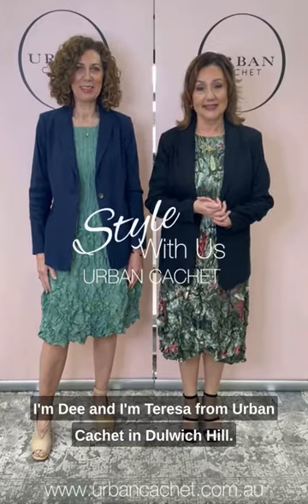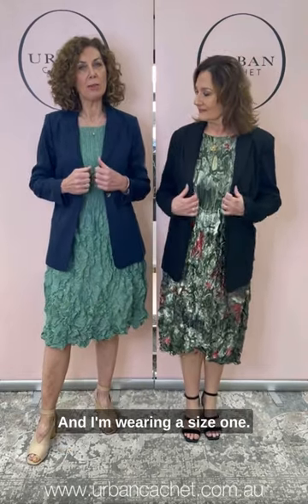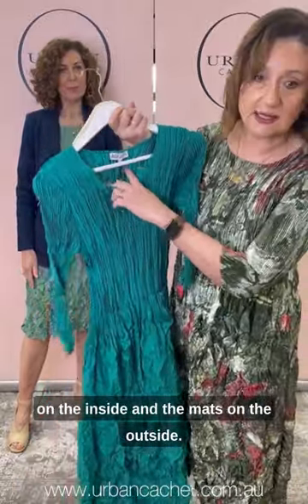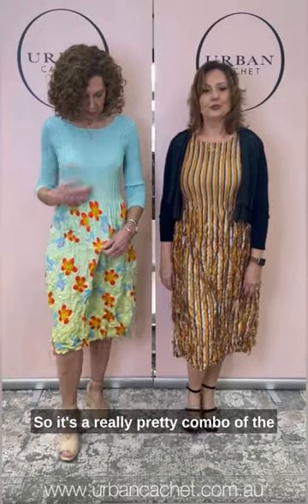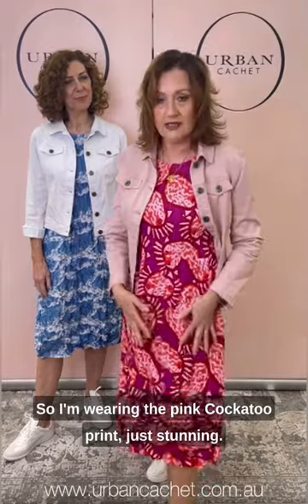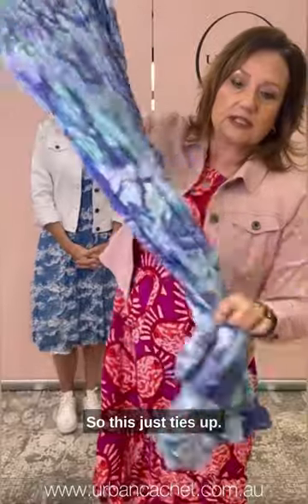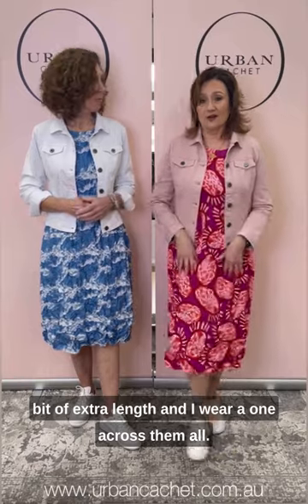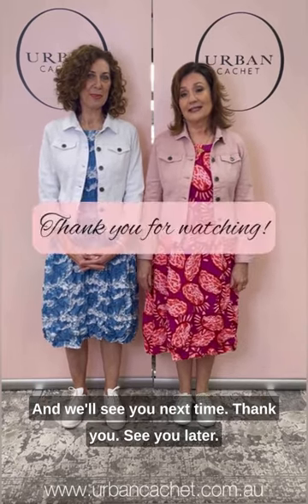Alquema's New Collection - Arrived Just In Time For Your Next Special Event! - Style with Us Ep #126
We love curating special outfits from all around the world for the ladies of Urban Cachet!

This week, we have Alquema - designed here in Australia, this label is inspired by the ancient art of Japanese Shibori with all their dresses made from 100% Japanese yarn. These dresses are great to travel with, roll them up and crease them - they still look amazing.

If you are looking for a dress for that next special dinner or special occasion, please take a look at Alquema for some inspiration.

Dee

🔅 More about the models:

Dee usually wears a 12 top and 12 bottoms in brands such as Tani and Foil. She is a "rectangle" body shape. Dee is also 166cm. Teresa usually wears a size 10 top and bottom. She has an "inverted triangle" body shape and is 172cm.

As a small business, we are unable to stock more than one to two pieces in each size, so if they are sold out, then it's gone for the rest of this season. If you like something and it is available in your size, I recommend getting it today. We are unable to restock some of the sold-out styles at this stage because we just can't get any more of them.

🎥 In this week's video, we chat about the incredible range of outfits we've curated just for you in this collection. We'll also guide you through the sizes and styles, to make sure you find your absolute favourites.

This collection is now available both in-store and online. and you are in for another delightful dose of styling tips from Urban Cachet, tailored just for women over 40.

Cheers
Dee

💌 Have you signed up to receive our style updates via email?

🏬 VISIT US:
Urban Cachet
511 Marrickville Road
Dulwich Hill NSW 2203
Australia

About Urban Cachet - Australian women's fashion store
Urban Cachet is dedicated to dressing modern women in stylish yet functional pieces. Headed by Dee Heagney, Urban Cachet is located in Dulwich Hill Sydney. With over 30 years of retail and manufacturing experience, she has dressed hundreds of Australian women in all different shapes and sizes.

Stocking Australia's favourite quality brands such as Foil, Boom Shankar, Oneseason, Mansted Denmark, Seasalt Cornwall, Eribe knitwear and many more.

Urban Cachet online is an extension of our brick-and-mortar store. Our aim is to bring the best of the best to women all around the world.